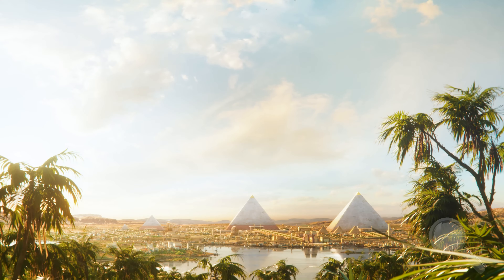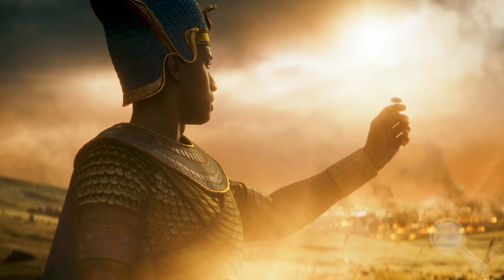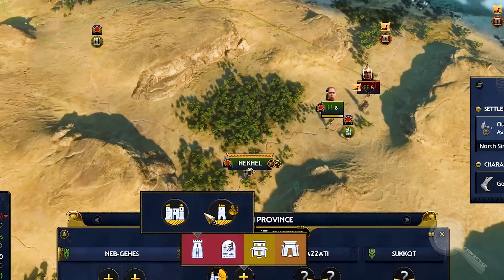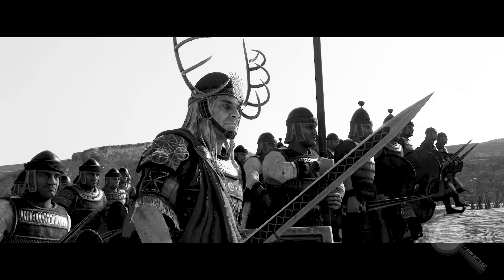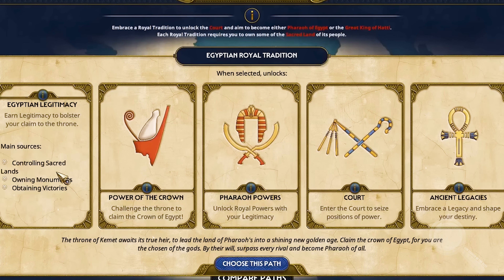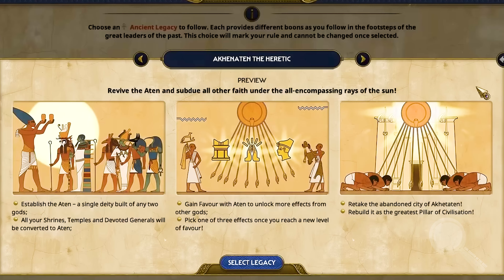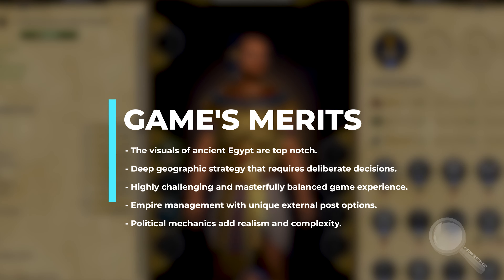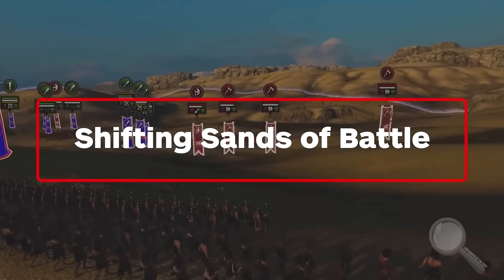Quick Review of Total War: Pharaoh - STRATEGY and PHARAOHS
Review of Total War: Pharaoh - Strategy and Pharaohs" is an in-depth research review of the game that will immerse you in the fascinating world of Ancient Egypt.

You'll learn how the geographical features of the game affect your strategy and why the Nile plays the role of not only a transportation route, but also determines your destiny in this ancient world. We'll also discuss the game's complexity and balance, which make it a real challenge for all types of players.

Managing your empire in Total War: Pharaoh is a real art, and we'll tell you about the options and structures available to develop your civilization. And the political mechanics add an extra level of complexity and realism to the game.

We will conclude our review with an overview of the pros and cons of "Total War: Pharaoh - Strategy and Pharaohs" so that you can decide whether you should embark on this exciting adventure in Ancient Egypt.

Look carefully without distraction
It's not difficult for you, but it's nice for me.
It will only get more interesting further.